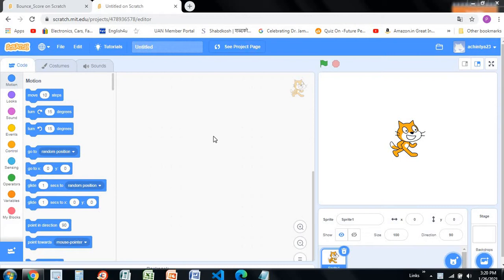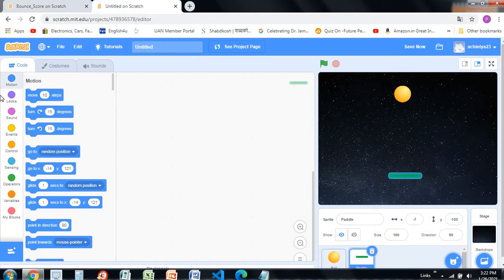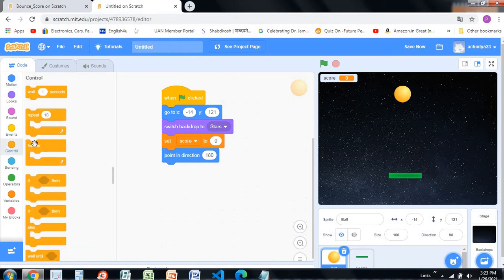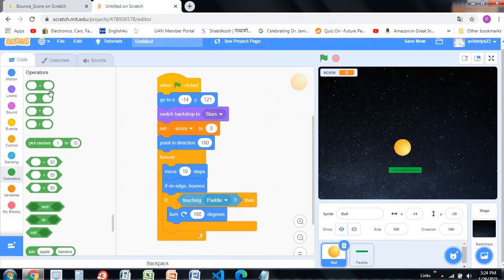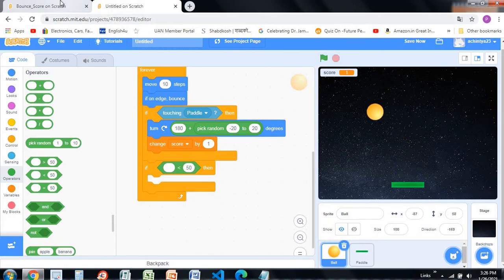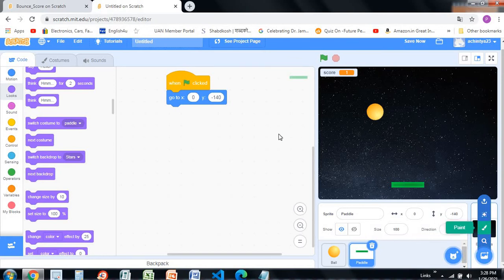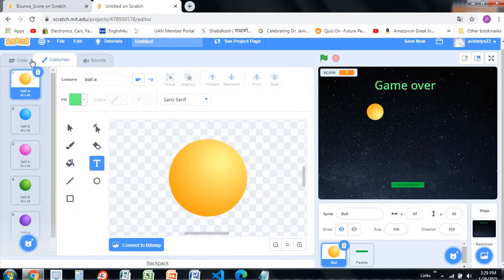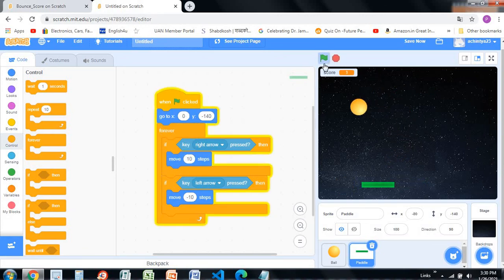How to make a score and hit game in scarth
bye